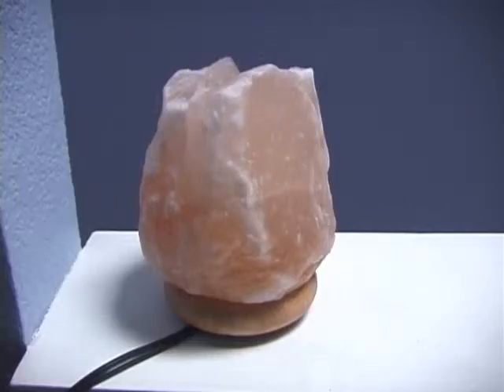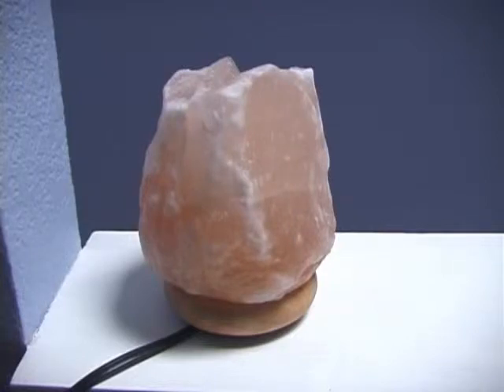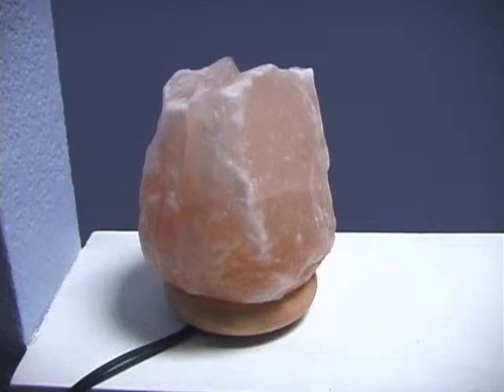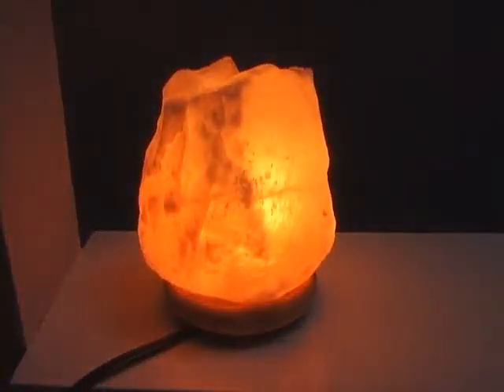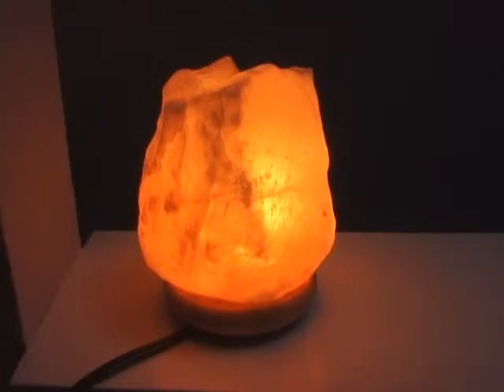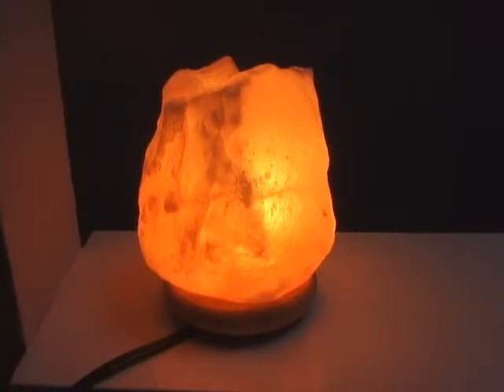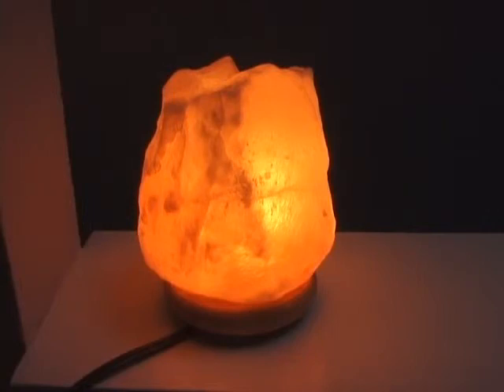Rock Salt Lamp for Allergies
A rock salt lamp can not only improve health by diffusing electric lights, it also serves as a necessary food source in long term emergency situations.